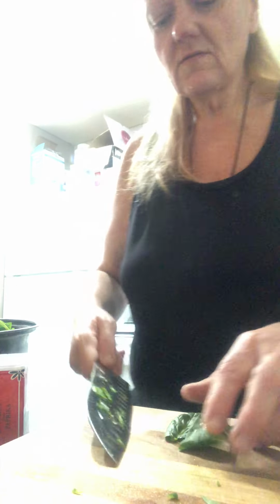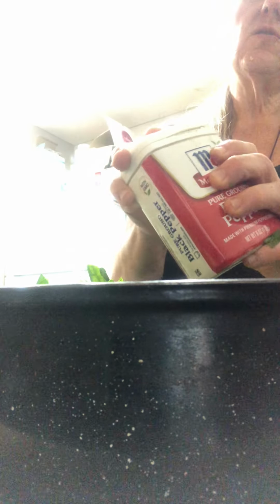Elyvira’s Healthy Cooking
Baked Marinated Chicken with Vegetables part 2 of 3